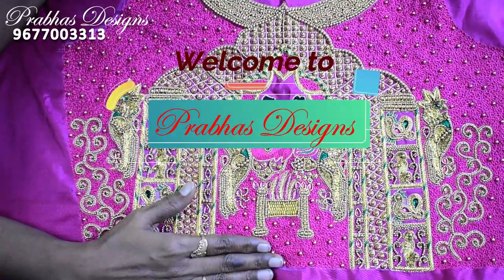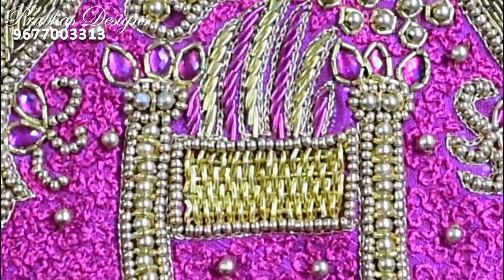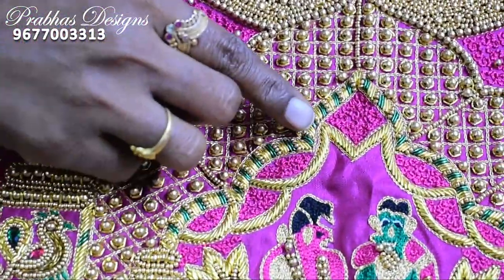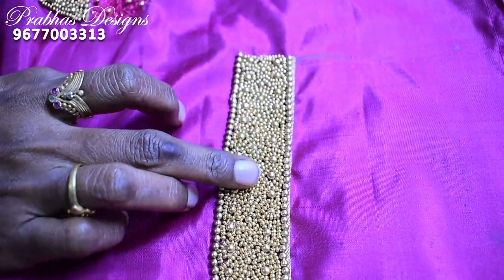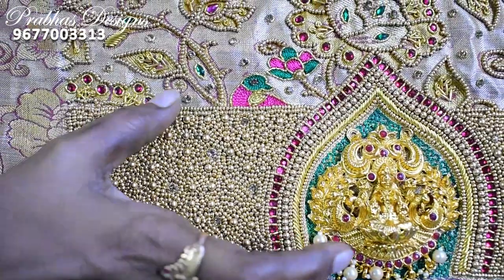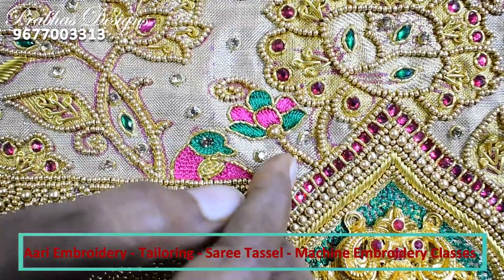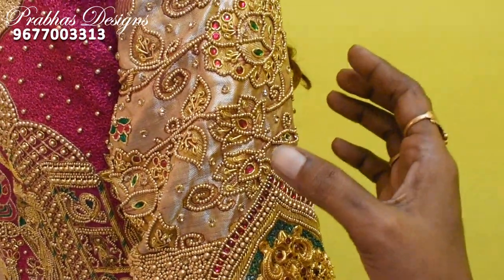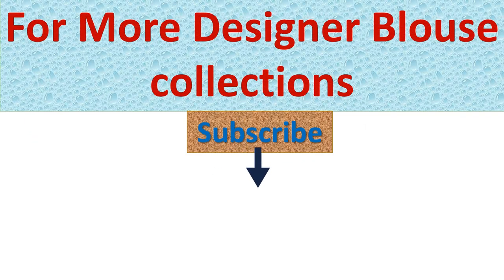GRAND WEDDING CONCEPT DESIGNED AARI EMBROIDERY BLOUSE || PrabhasDesigns || 669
wedding blouse , wedding , wedding concept,